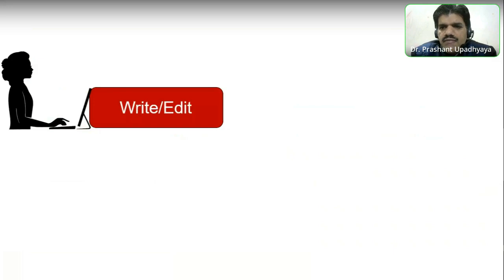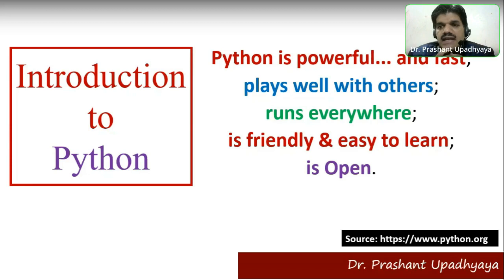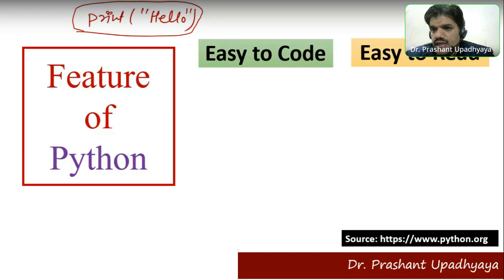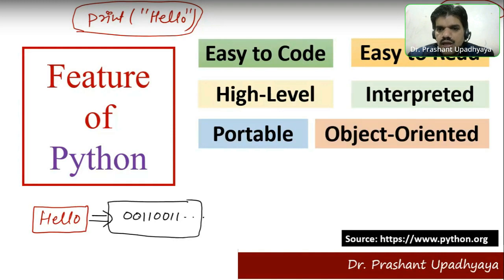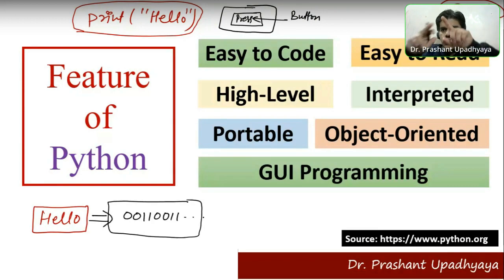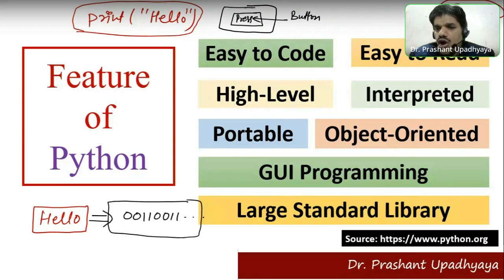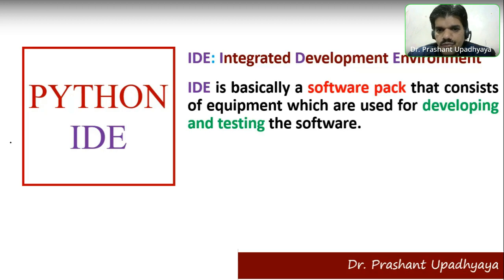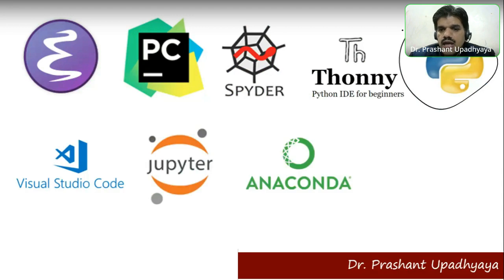Introduction to Python Programming and Its Application L Intro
In this video, we have given an overview of the course that will be covered in a course of Python Programming and its Applications. The description of the course and why you should learn Python is explained in detail.

python tutorial
python project
python programming
machine learning
machine learning full course
machine machine

python for beginners
python tutorial
python project
python programming
machine learning
machine machine